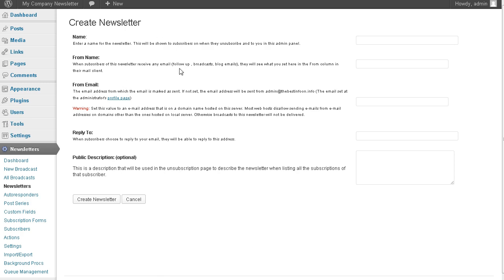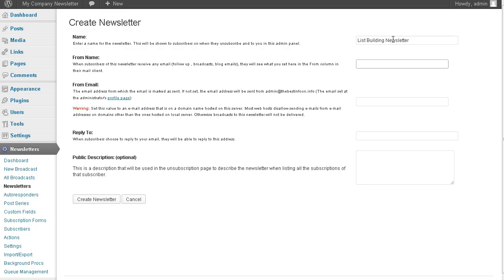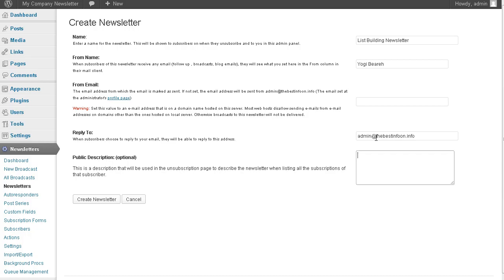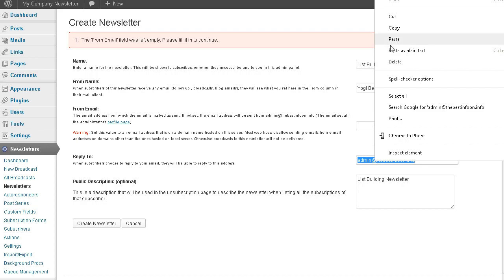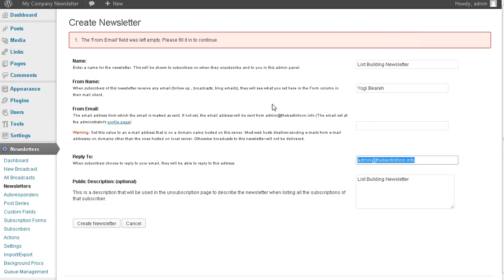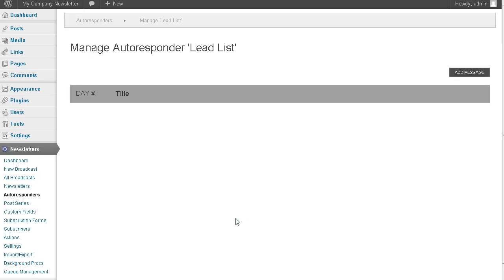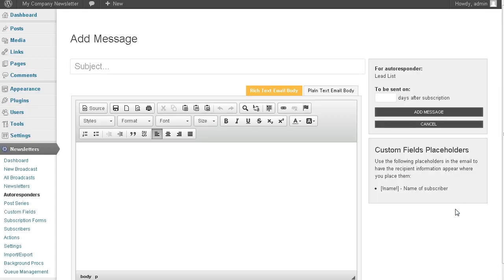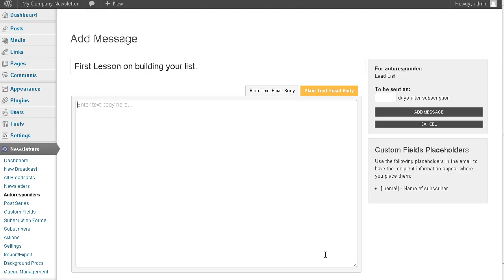How To Set Up An Auto Responder System Using WordPress 3/4 setting it all up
How To Set Up An Auto Responder System Using WordPress